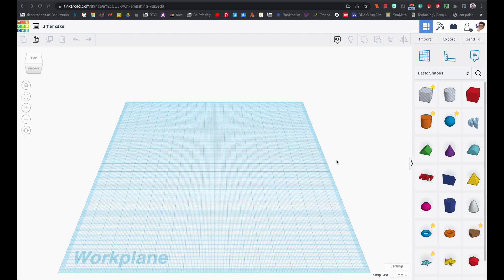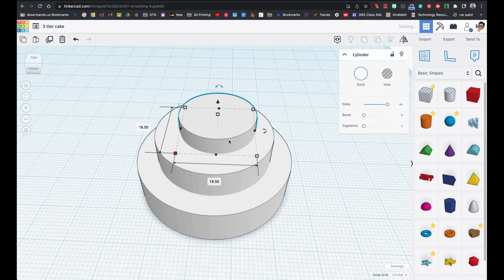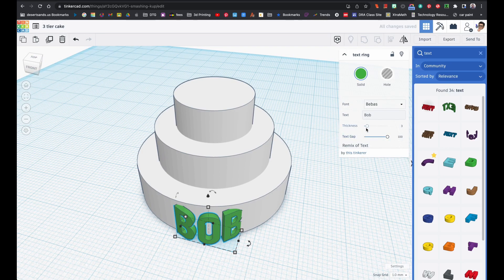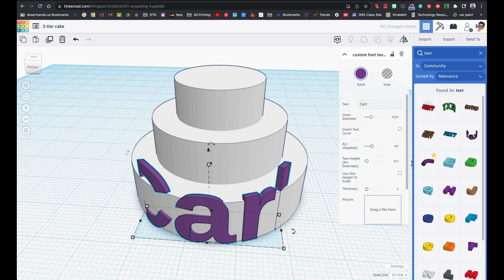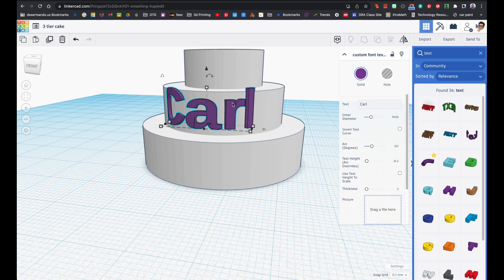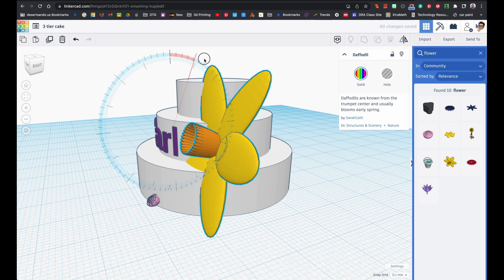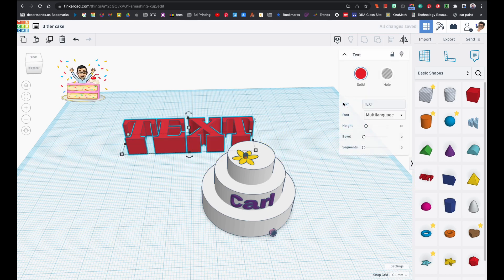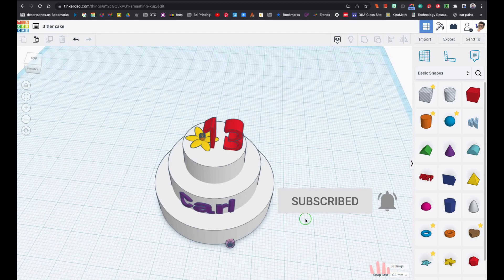How to Make a Cake in Tinkercad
How to make a 3d Printed cake in Tinkercad.  It is not hard but it does require some basic skills.